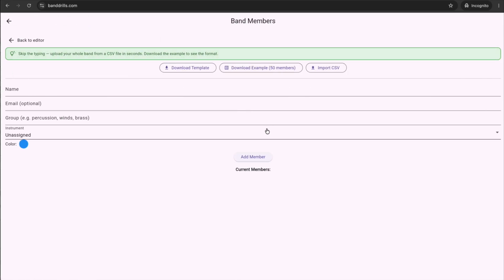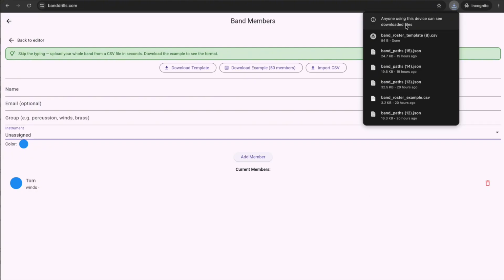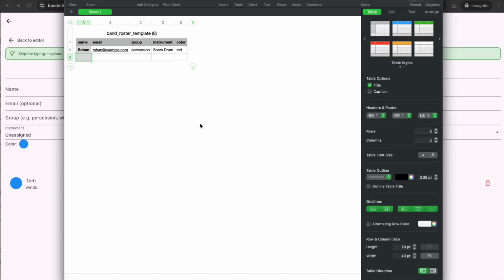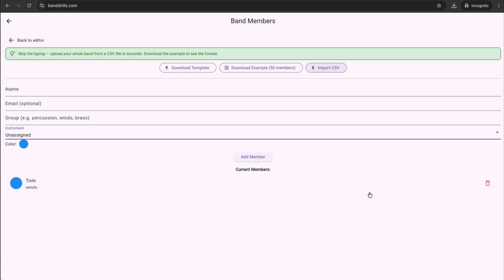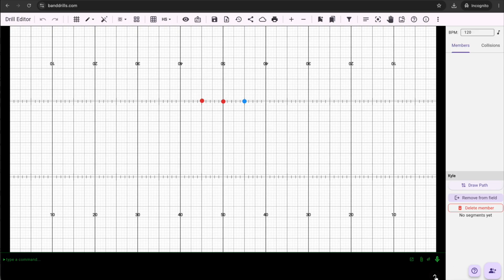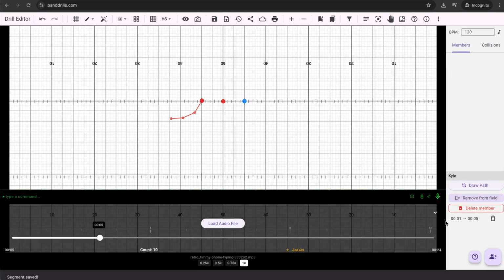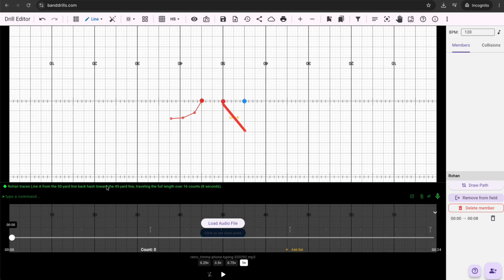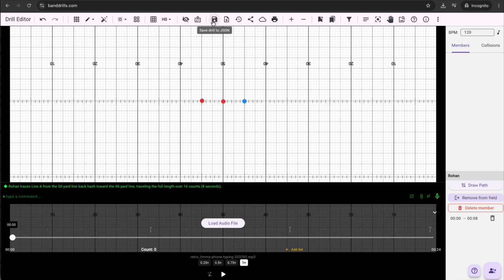Getting Started With Designing Drills at BandDrills.com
Getting started with designing drills on BandDrills.com is as easy as prompting your AI copilot to generate paths.